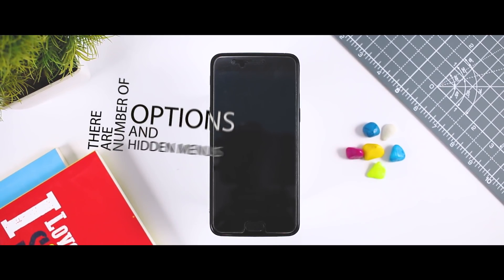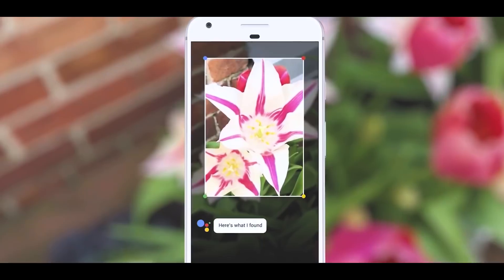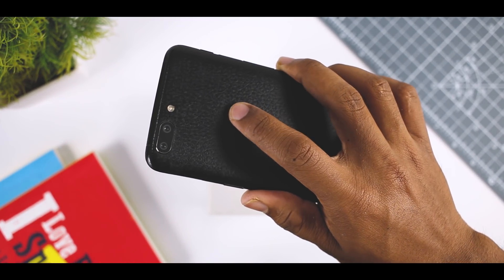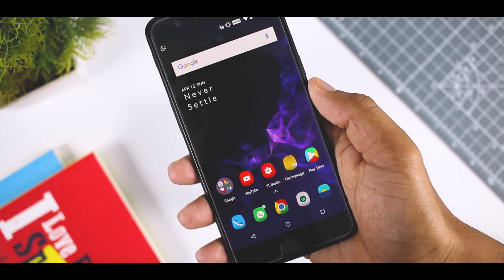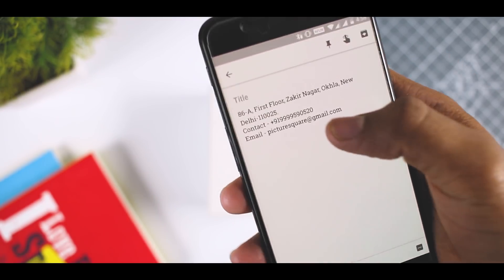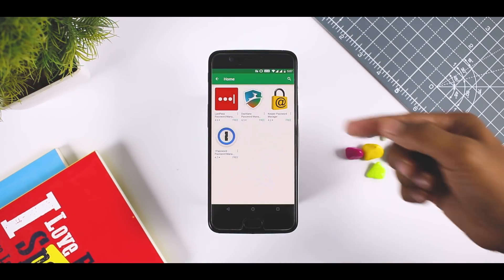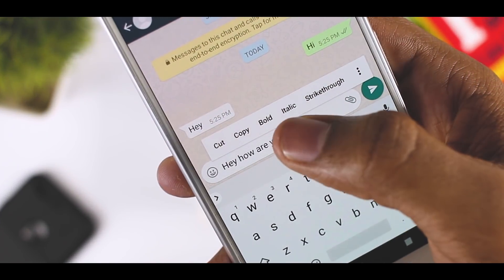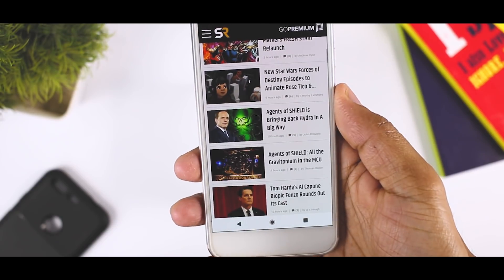Android Tricks & Tips Hacks 2018 - Hidden Android Tricks You Should Try in 2018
8 Amazing Android TIPS and TRICKS You Should Try in 2018

There are a number of options and hidden menus within Android that provide users more control over their device. With this control, you can better manage how your phone operates. I have come up with a list of some amazing Pro tips for Android, when used, will slowly put you on a path to becoming an Android power user.

[Pro Tips & Tricks]

• Make Use of Google LensImprove
•  Finger Print accuracy
• Do More with The Help of Notification Badges
• Smart Text Selection
• Autofill Your Details
• Snooze Notifications
• Select Text more precisely
• Lock Landscape Mode

[Tips And Tricks Videos]